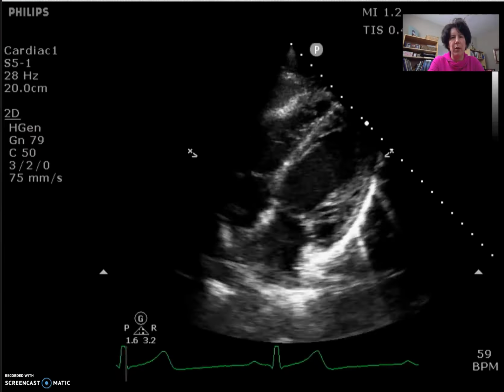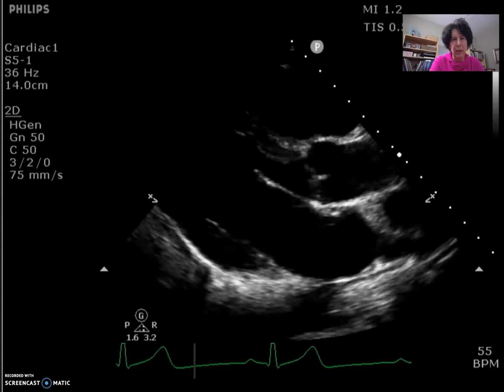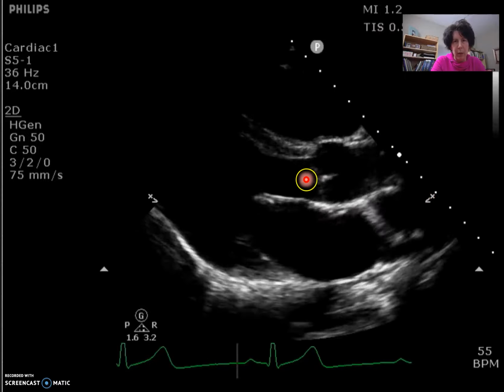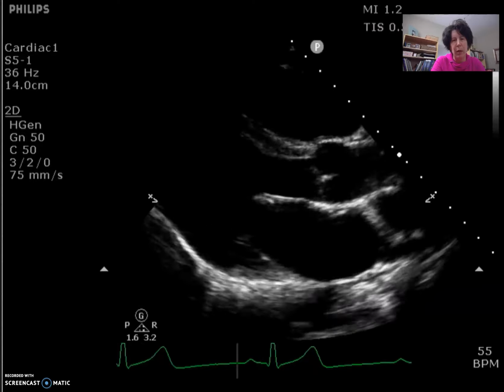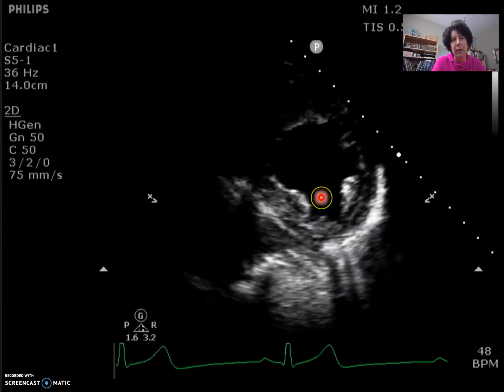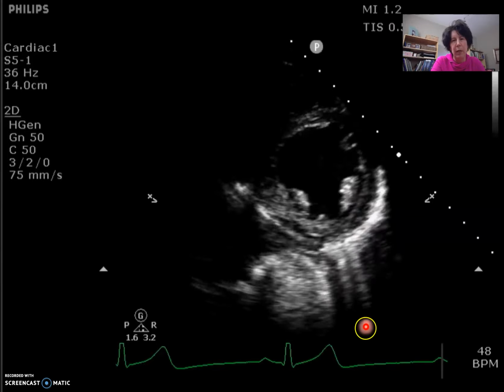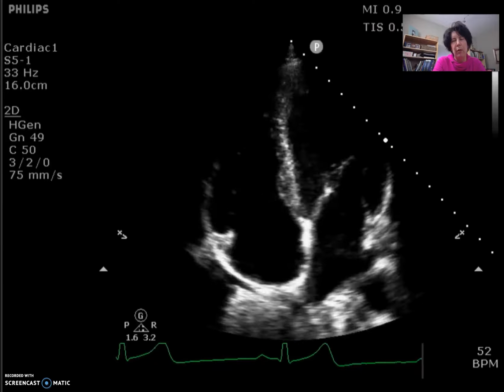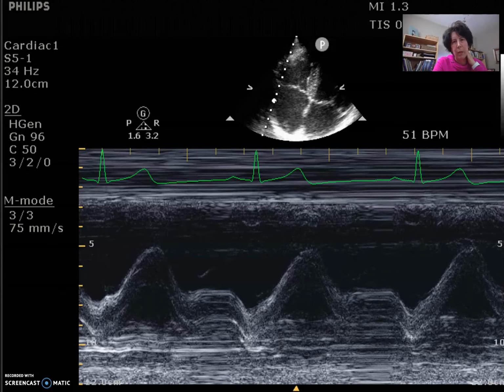POCUS - normal heart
POCUS views of the normal heart

you tube chapters
0:00 introduction
0:11 subcostal
0:58 IVC
1:09 parasternal long (LAX)
2:41 parasternal short axis (SAX)
4:51 Apical four chamber
5:45 TAPSE